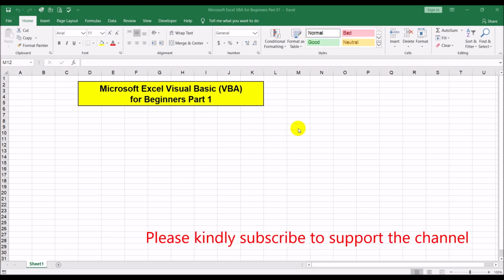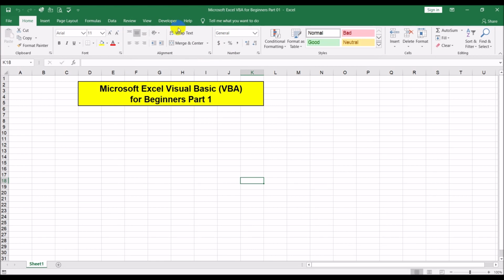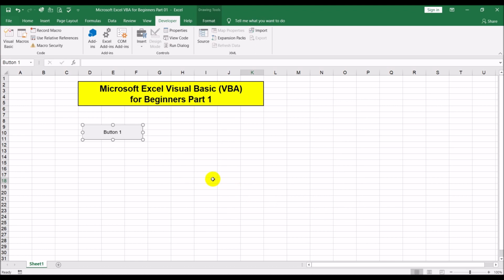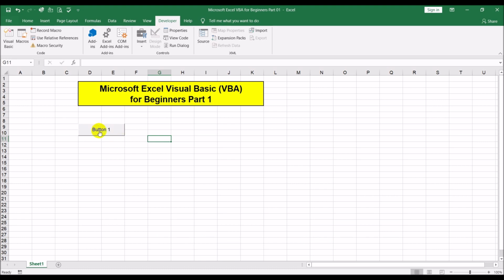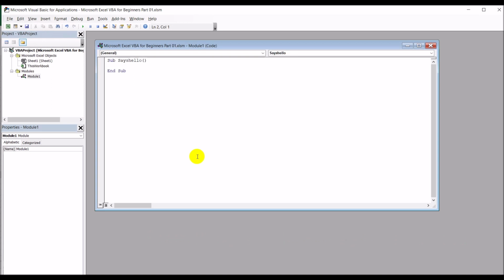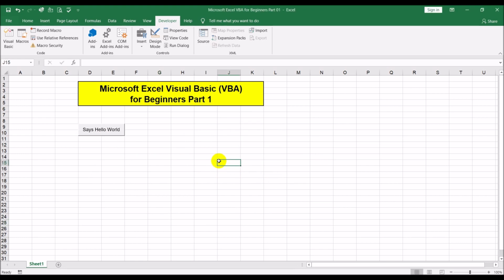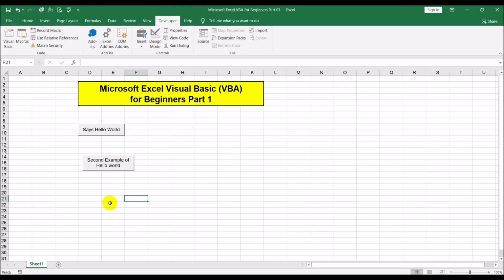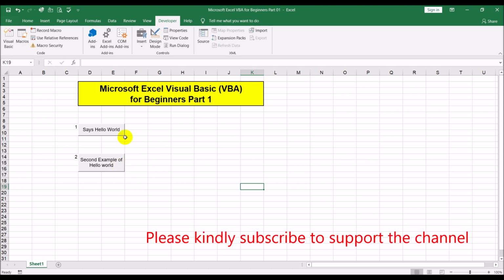Microsoft Excel VBA for Beginners Part 01 (Using Msgbox to display a message)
This is the part 1 of a multi part video series where we will be discussing Microsoft Excel and VBA.

In this video we will show how to use VBA to display a message window and get the message window to display a text.

If you liked this video then please hit the like button and if you would like to see more videos like this the please subscribe and also click on the bell icon so that YouTube sends you notifications when new videos are uploaded.